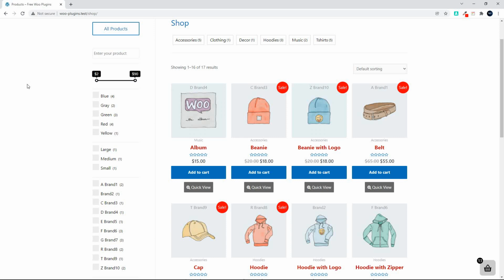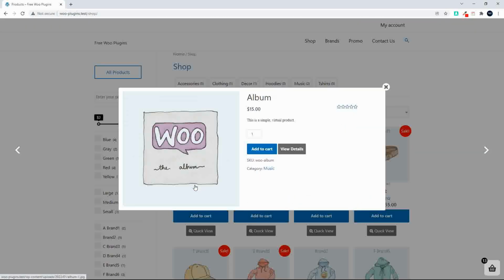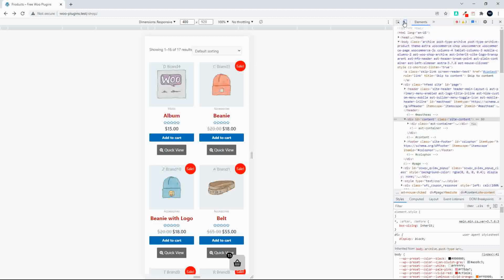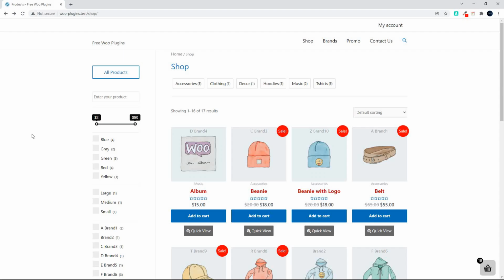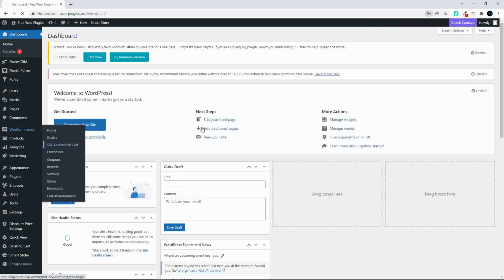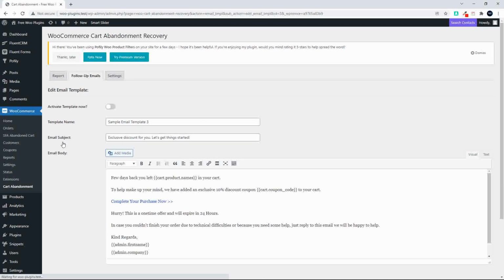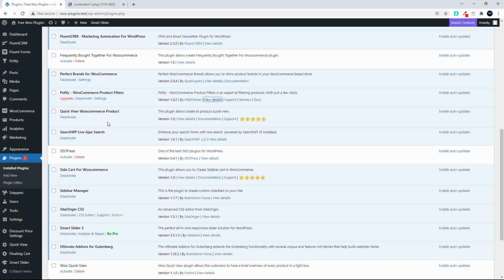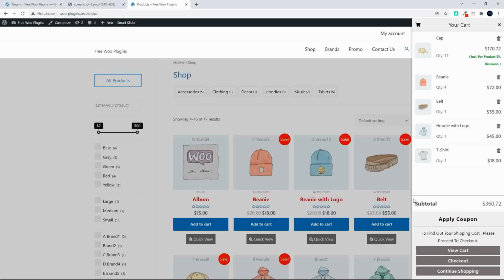WooCommerce Plugins [Free] - filters, bulk discounts, quick view, side cart, brands, abandoned cart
A collection of plugins that work together to boost sales by improving the user experience. From filtering products to applying bulk discounts and following up on abandoned carts.